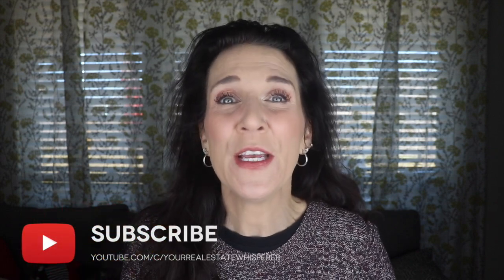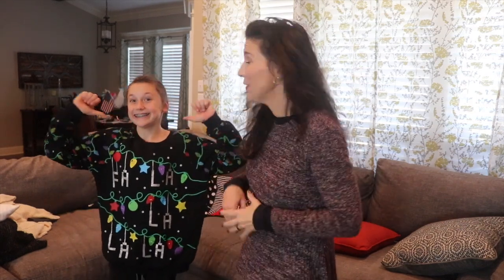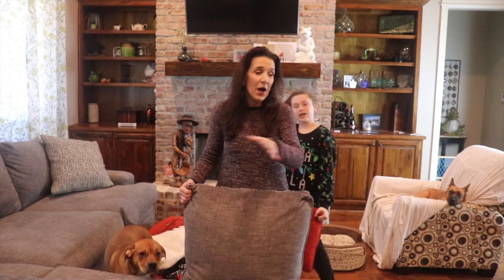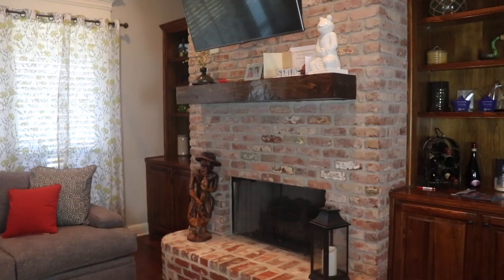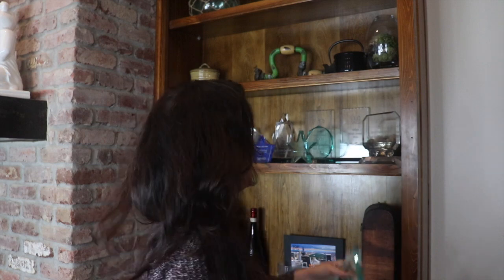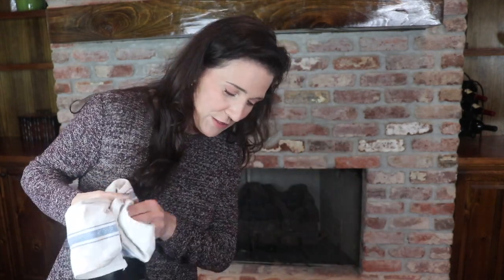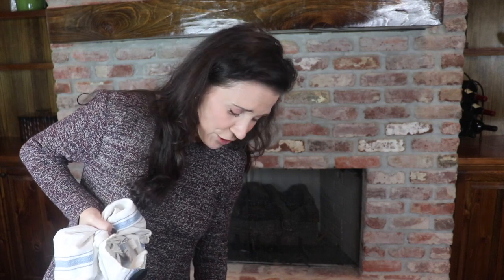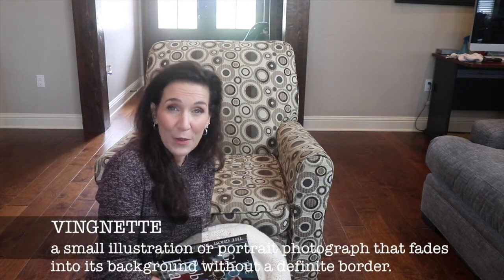Staging Your Living Room | Stage A Home On A Budget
There are secrets on how to stage a home on a budget. When you have your home listed for sale you want it to show in the best light possible. This week video will show you 5 tips for easy staging on a budget that makes the home buyer want to buy without you breaking the bank. We all know that home stagers can be pretty expensive and in this video you get staging ideas for little to no money and help show your home that makes buyer feel welcome and want to sign on the dotted line. So, What Does Home Staging Mean? Staging is to make a home appealing to the highest number of potential buyers, thereby selling a property more swiftly and for more money. (I don’t know a seller that wouldn’t want that for their property.)

My name is Kristina Smallhorn, Your Real Estate Whisperer and I tell you all this “Because YOU Matter”
EXP REALTY, LLC
2900 Westfork Dr.
Baton Rouge, LA 70827
Kristina Is a Licensed Realtor® with The Greater Baton Rouge Board of Realtors@ in the State of Louisiana. License #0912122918